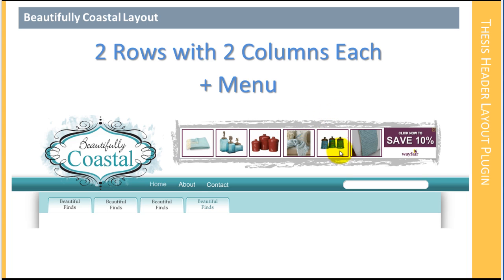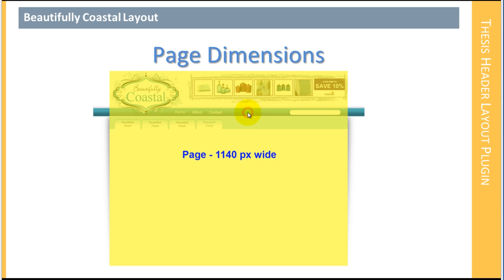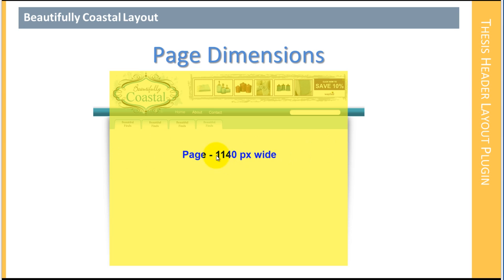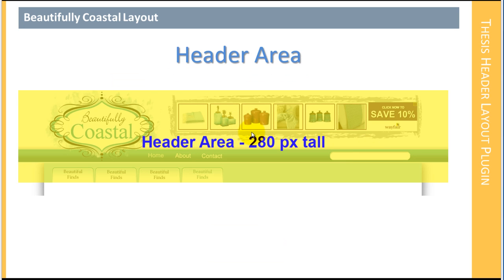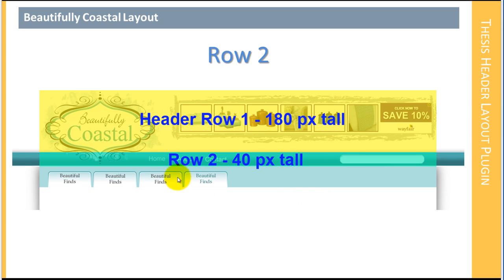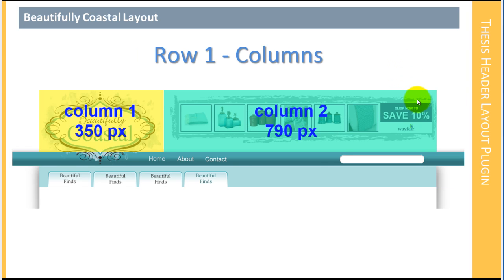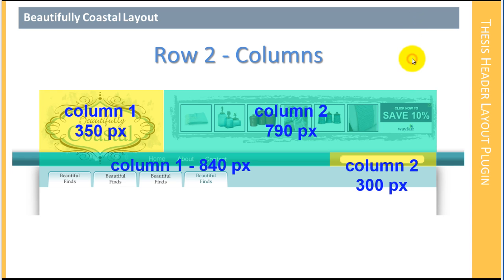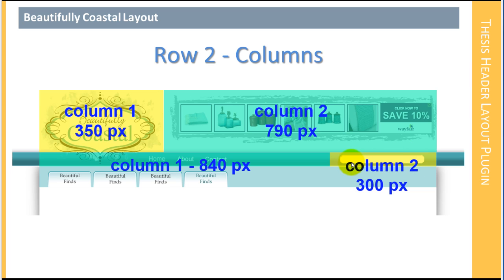Develop the Header Layout Using Thesis Header Layout Plugin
Video Transcript
And so in order to accomplish this, what we're going to be using here is we're going to be creating 2 rows with 2 columns each plus a menu. So when you look at the whole page layout here, we have our content area, our header area and this page is 1140 pixels wide. And this is actually the apparent width of the page. The actual width is going to be something perhaps slightly different than that. You don't have fine tune control over the width of a page in Thesis because the page width is defined as the width of the columns plus certain multiples of the main font size for borders and padding. And so we're saying that the apparent page width is 1140 pixels wide. The actual page width is going to be something else. It may be exactly 1140 but it might be smaller, it might be larger. We'll see what it shakes out to be when we're finished configuring everything.

And as we set this up, we have to recognize that this header widget or this header layout is going to create those 2 columns inside of the header which is inside of the header area. And so we need our header area to be 280 pixels tall so that's what we're showing here. And in it, we're going to have a header row 1 and the 1st row will be 180 pixels tall. And then header row 2 will only be 40 pixels tall and then below that, we'll have a menu which will be 60 pixels tall. So those are the 3 sort of horizontal elements that we have that we'll be placing inside the Thesis header here. And that header area, that 220 pixel or 280 pixel tall header area includes that entire space. So it includes the menu in the 2 rows.

Now, our first row is going to have 2 columns. The first column is going to hold an image that makes the logo clickable. The 2nd column is going to hold our widget area in which we're going to place our Adsense ad widget. And then the 2nd row is also going to have 2 columns. The first column is going to have a menu in it and the 2nd column is going to have the search bar in it.

Then we're going to start off this series by showing how to place the Thesis search bar in here but we'll follow up with a lesson on how to add a Google custom search in here instead if that's what you want to do. That you'll do it differently, when we add the Thesis header in here, you'll just check the box saying when you add the Thesis search here, you'll just a box saying "Include the Thesis search." However, when we use the Google code, what we're going to do is we'll check the box saying that we're going to widgetize this area. We won't actually put the search bar there and then we'll put the custom code inside of a text widget to create the Google search box. So it's a slightly different mechanism to accomplish the same thing which is a search over here in this column area.

But in any case, we have 2 rows of 2 columns each. Each column is a different width and each row is a different height.